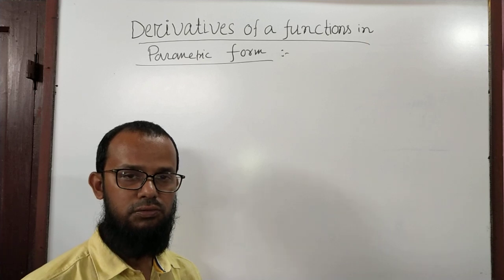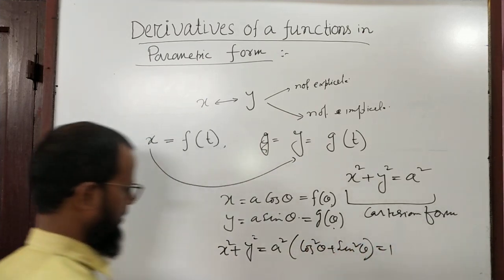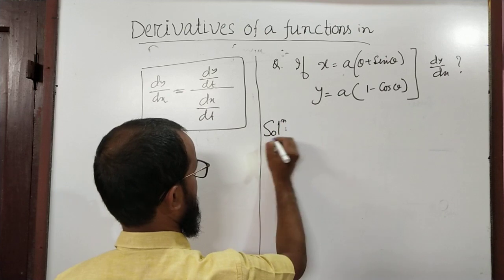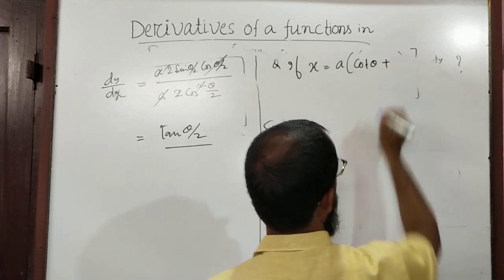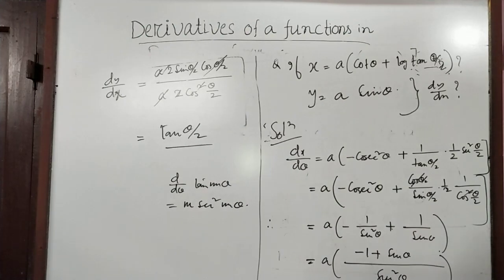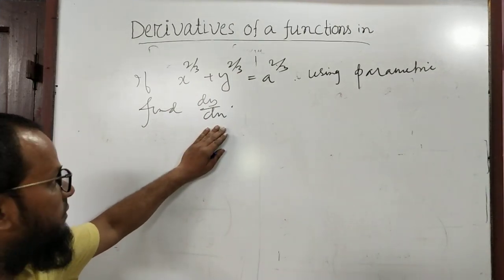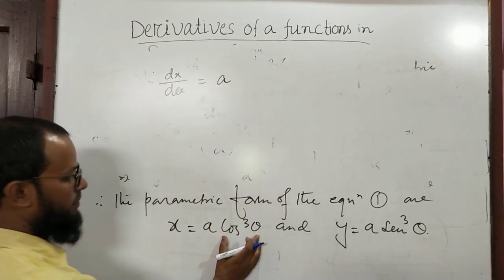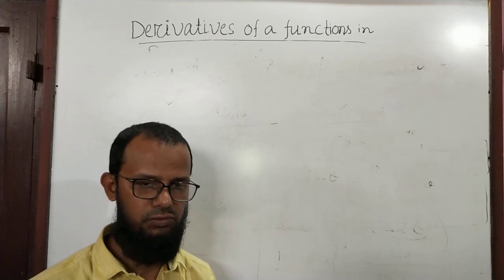Derivatives of a function in parametric form